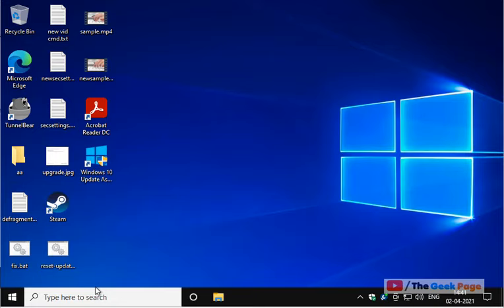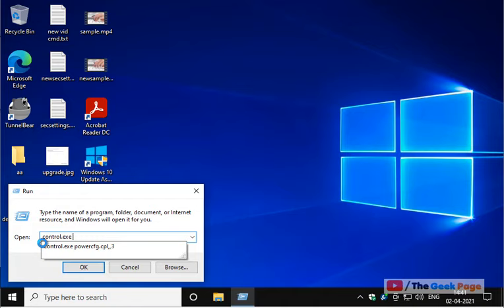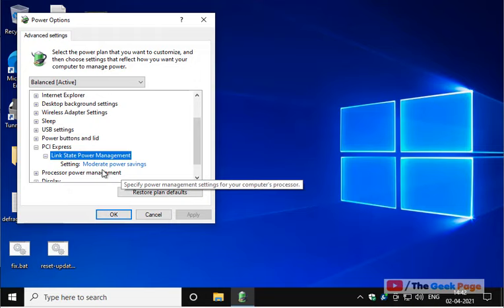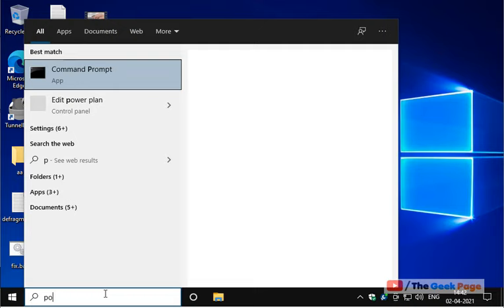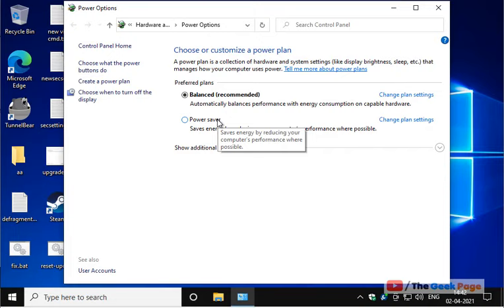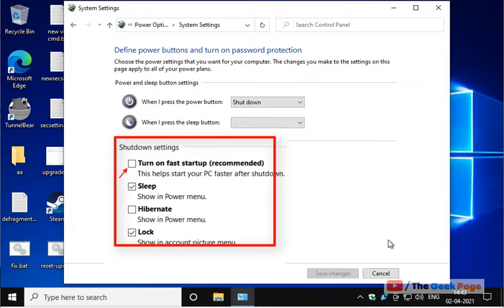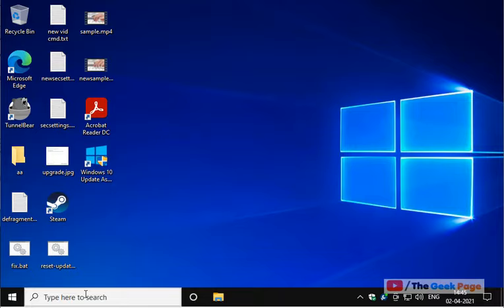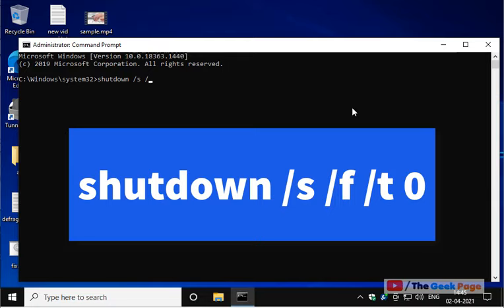Fan and lights staying ON even after shutdown in Windows 10 Fix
right click on start button and type

control.exe powercfg.cpl,,3